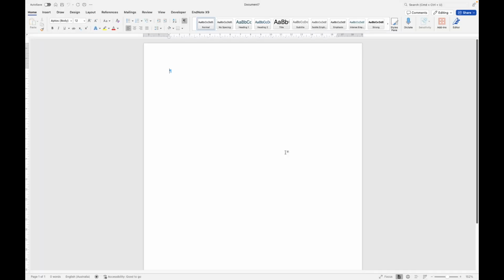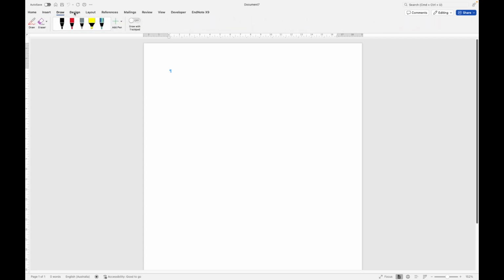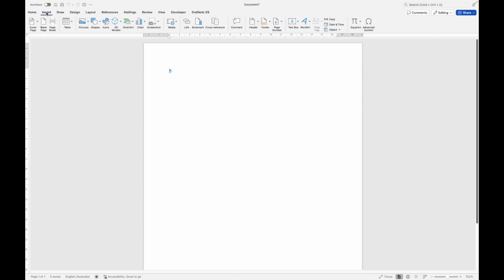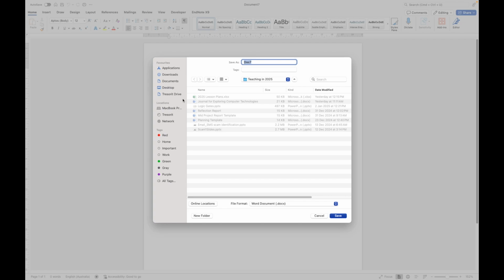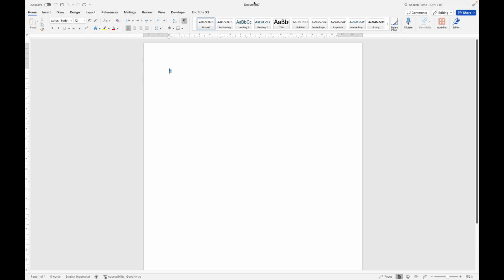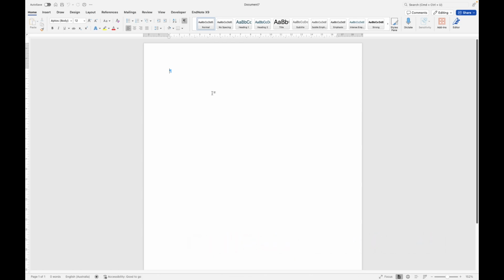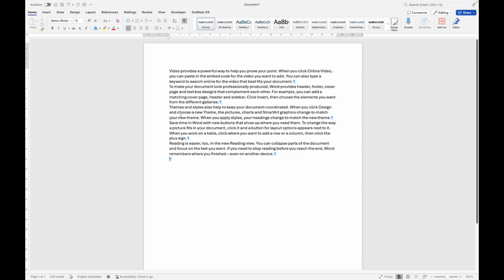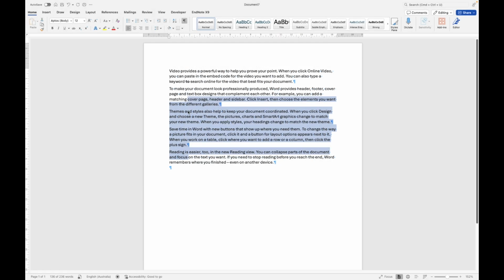ICTK006 Introduction to Word